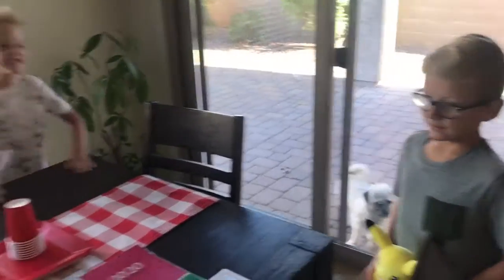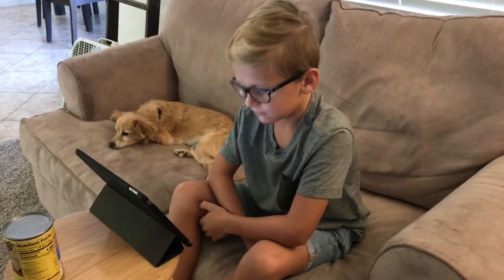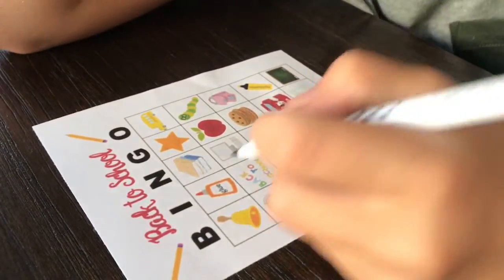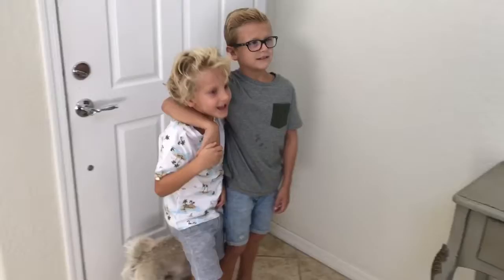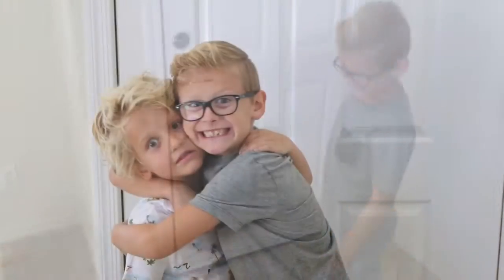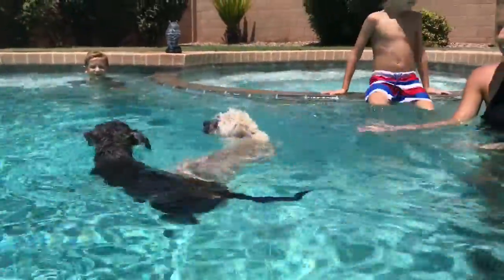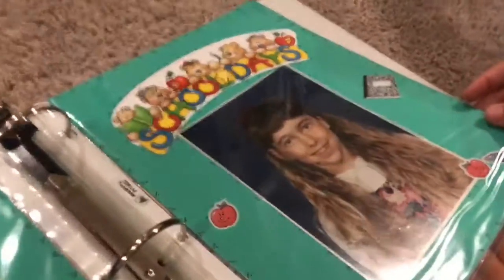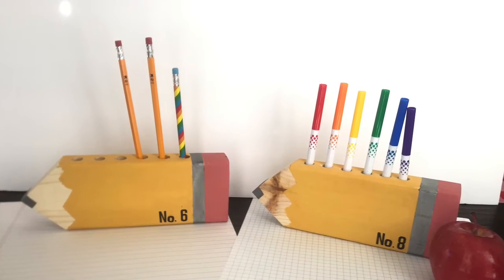A Peek At Our Week 08/09/2020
First day of school!